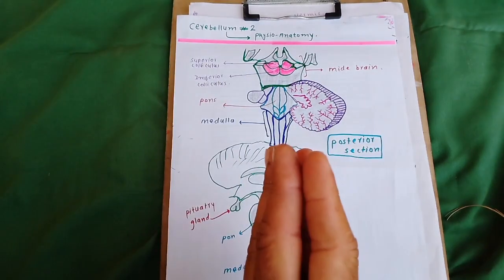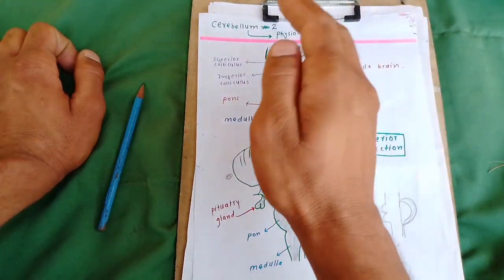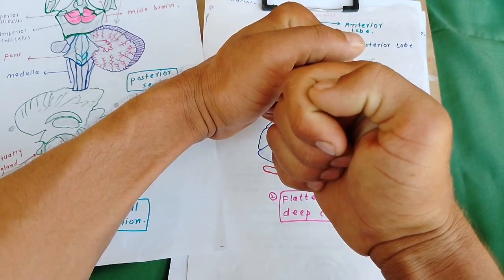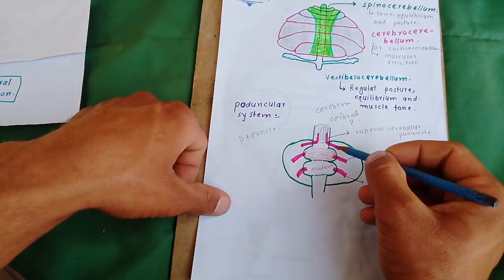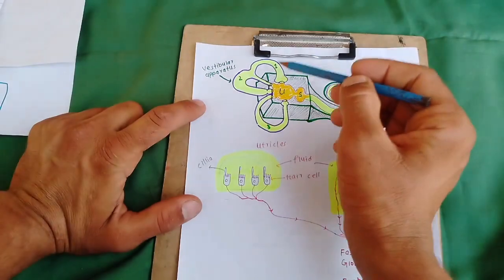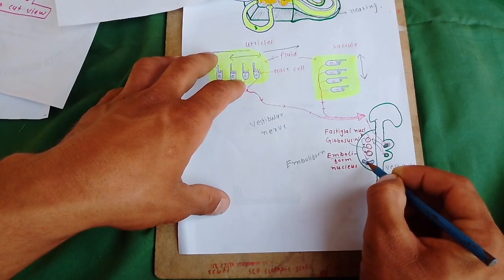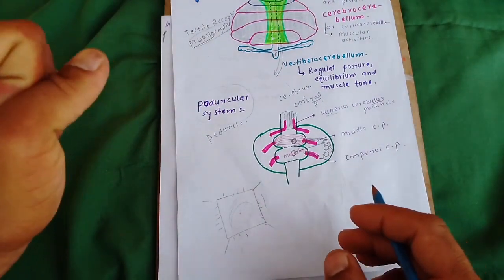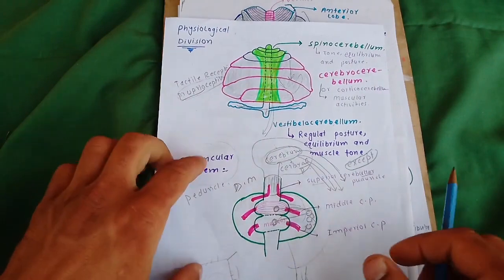Cerebellum || Function , lobes And structure of cerebellum || Neurology || Mr. Beejan NZ.